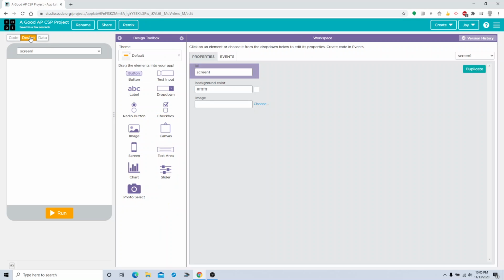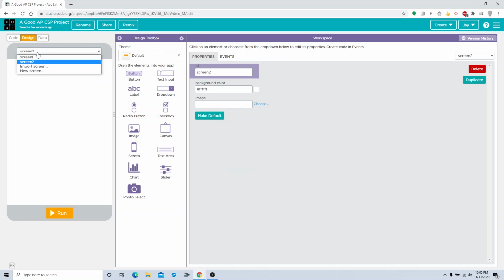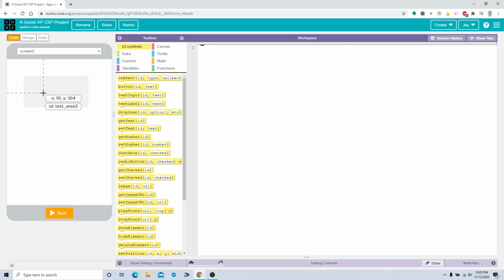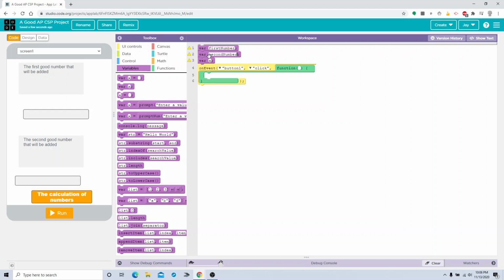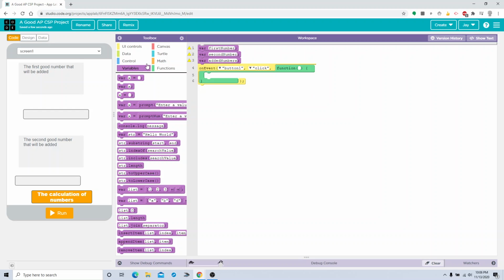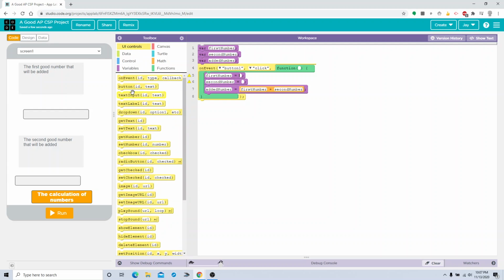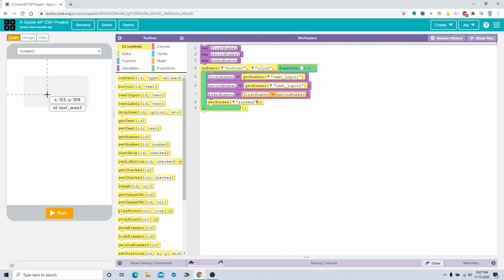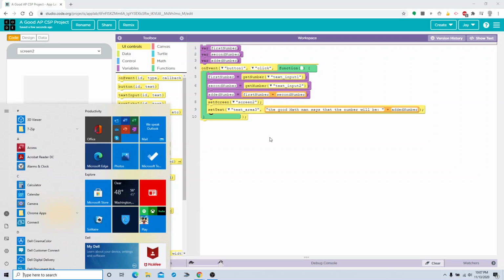How to do AP CSP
How to make an application in code.org.